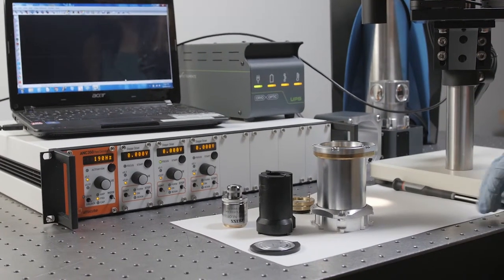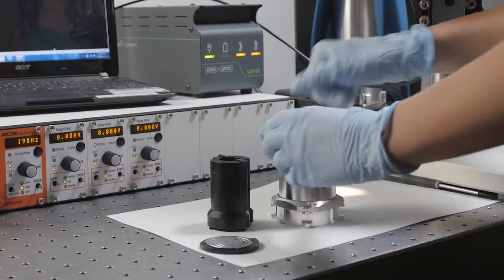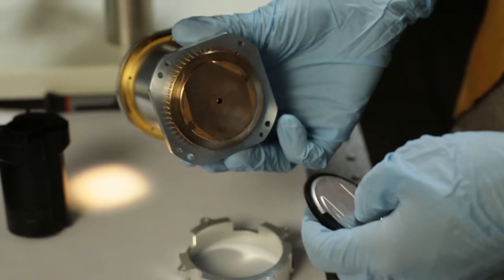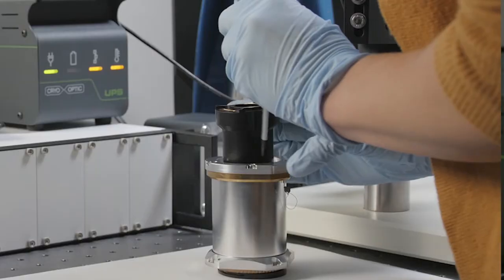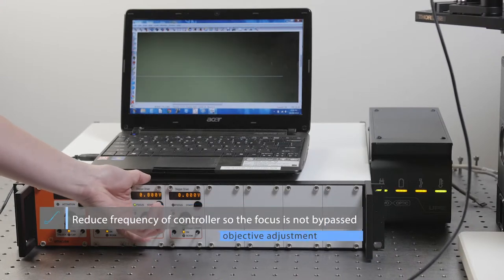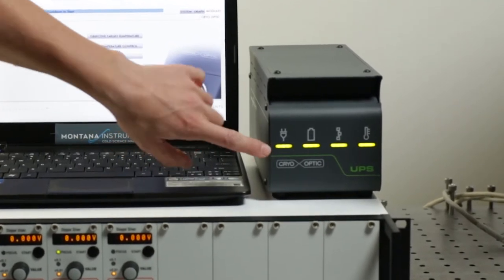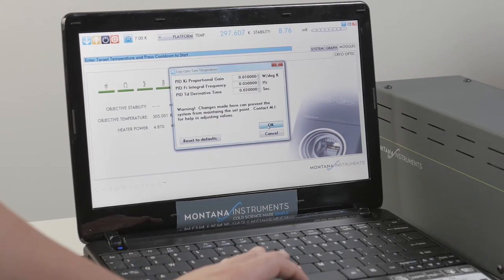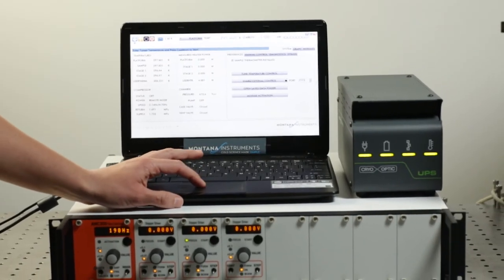Alignment, Imaging, and Use of the Cryo-Optic®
This video explains how to align an objective inside the Cryo-Optic®, how to image your sample, and how to use the Cryo-Optic® software interface and secondary back-up heater.